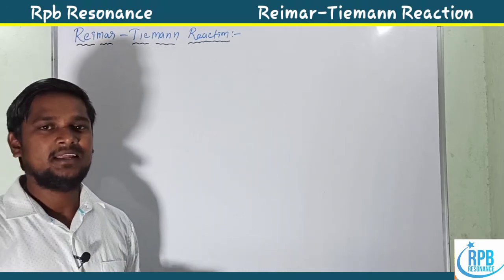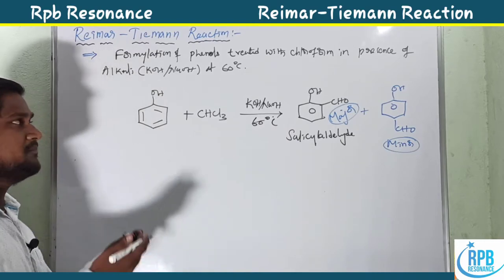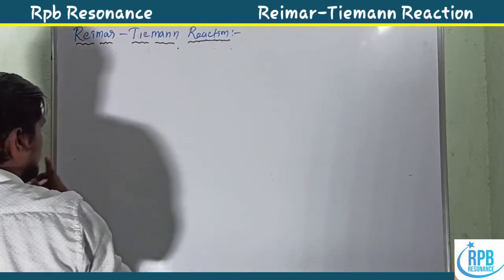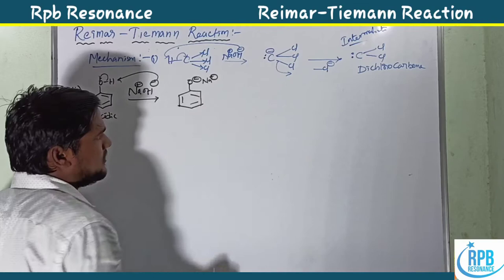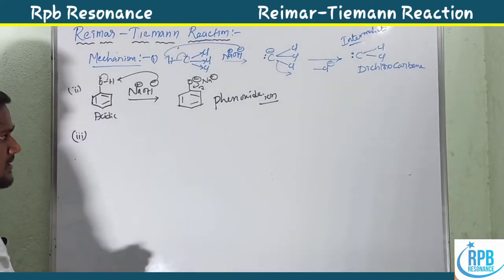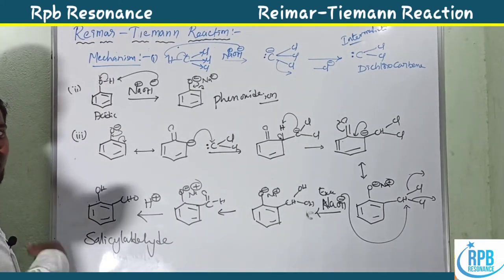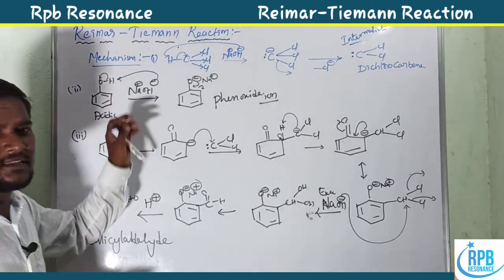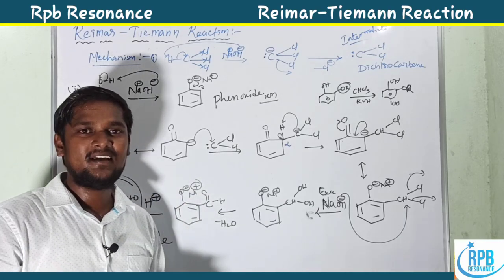Riemar-Tiemann Reaction l Riemar Tiemann mechanism l Basic Named Reactions l IIT-JEE/NEET/GATE /CSIR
Riemar-Tiemann Reaction # Basic Named Reaction